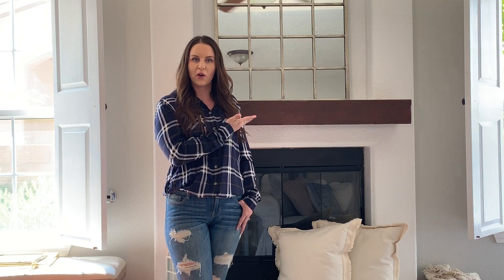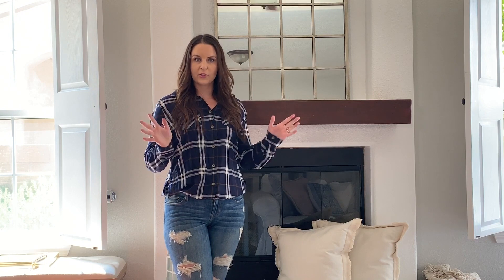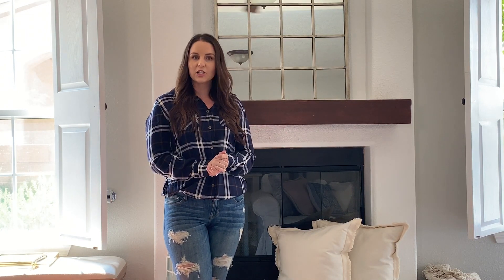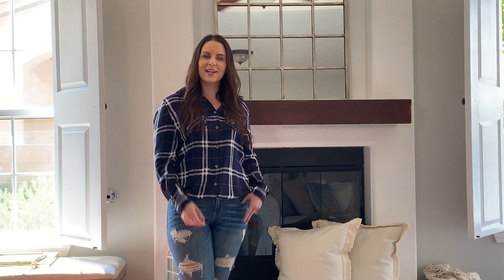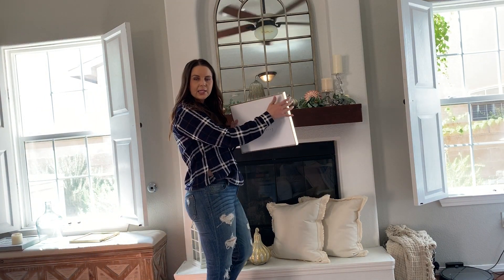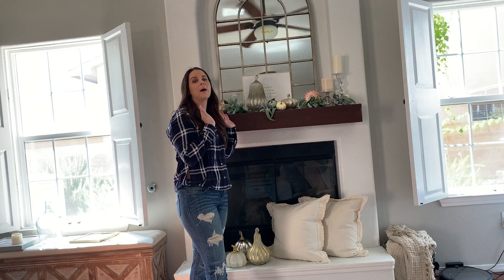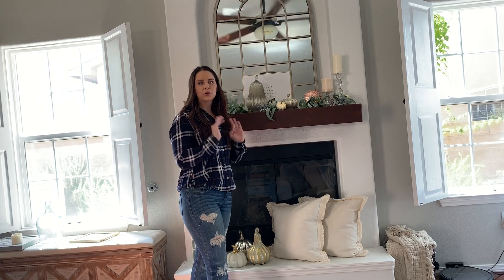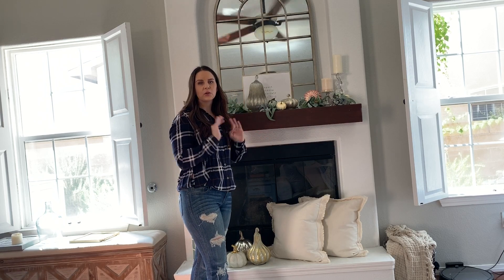Fall Mantle Decor Two Ways// Neutral Glam Fall Mantle// Traditional Fall Mantle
Today I take you through decorating my fireplace mantle for Fall in two different ways, first a more neutral and glam look then second a traditional fall color look. Please let me know which colors would would use in your house.